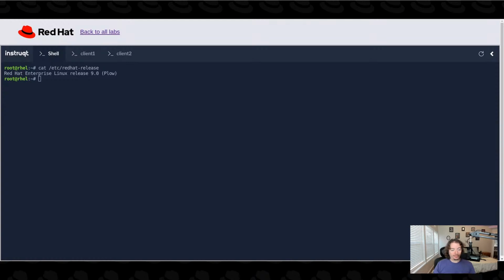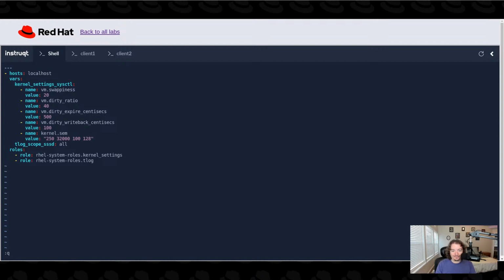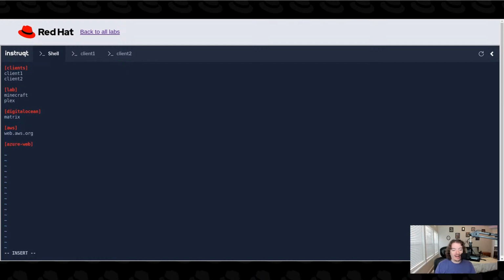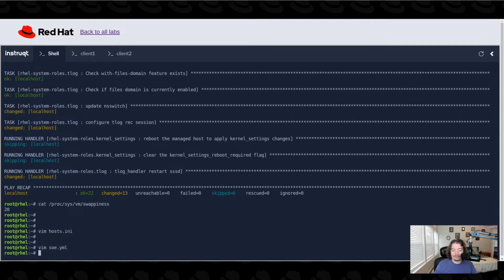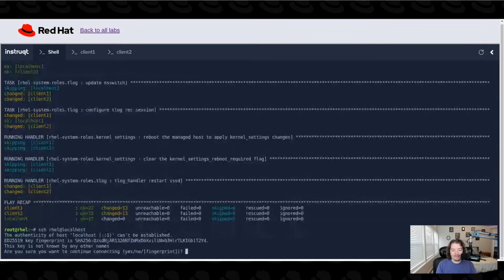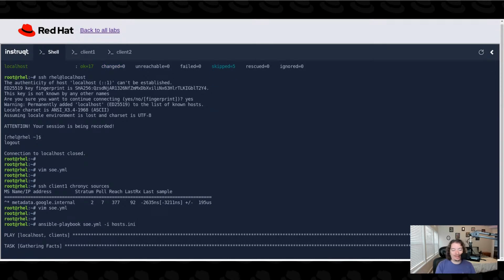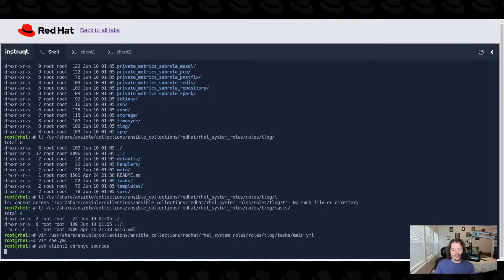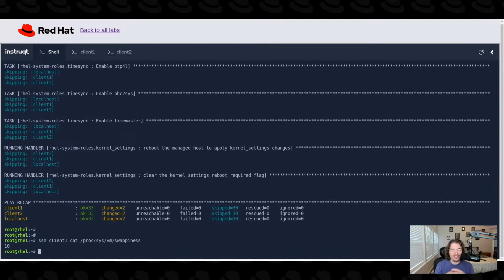System Roles | Into the Terminal 28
Chapters:
00:00 Stream Start
01:25 Welcome
01:53 Deploy a System Role
10:00 Defining an Inventory
20:11 Adding a System Role
28:03 Changing an Existing Role
31:59 Wrap Up